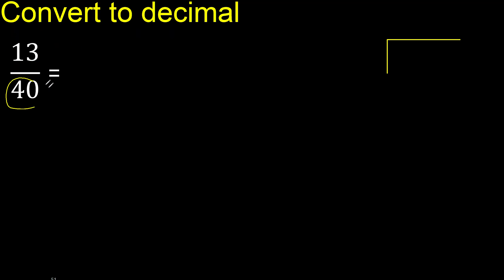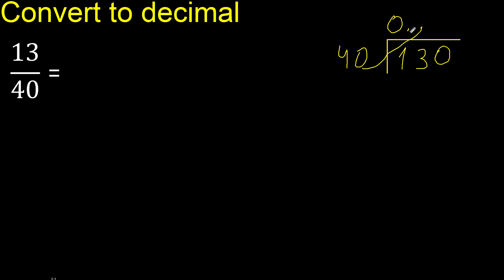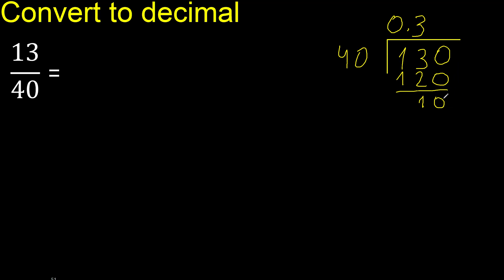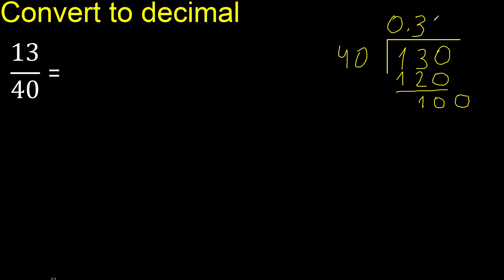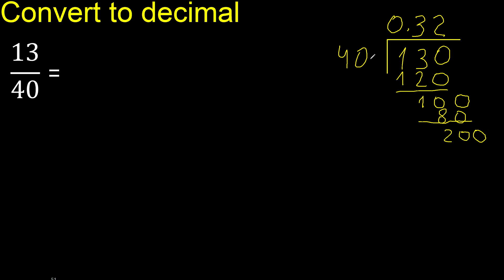Convert 13/40 to decimal . How To Convert Decimals to Fractions